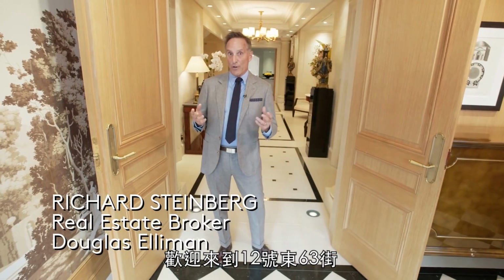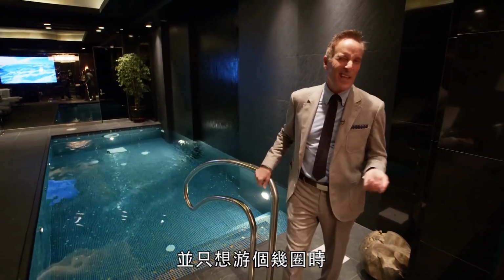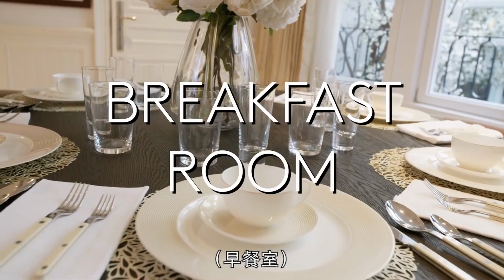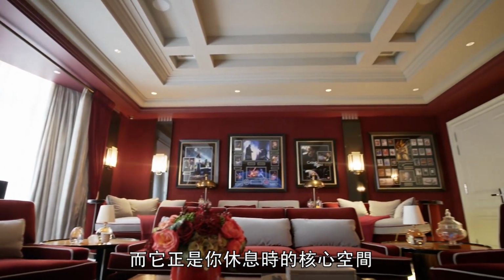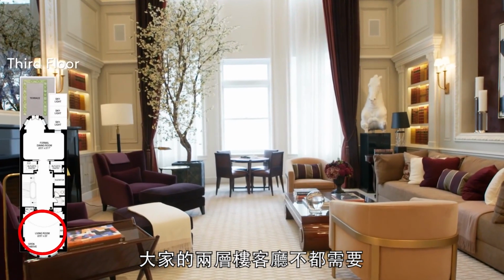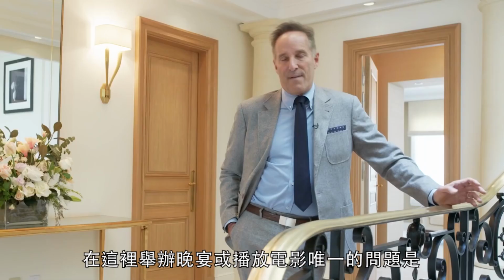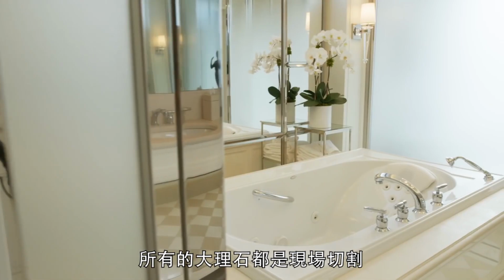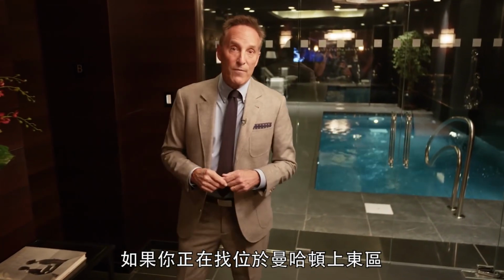一整層室內泳池、Spa、健身房！紐約上東區超狂21億豪宅長這樣｜超狂豪華住宅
整層spa水療區、皇家晚宴廳、私人電影室，
一踏入就無法出來的舒適豪宅。